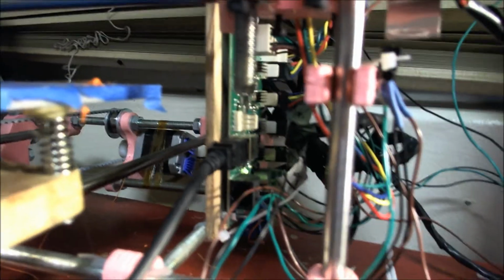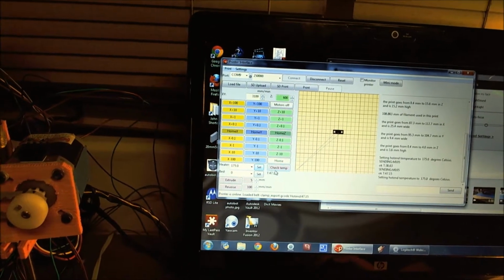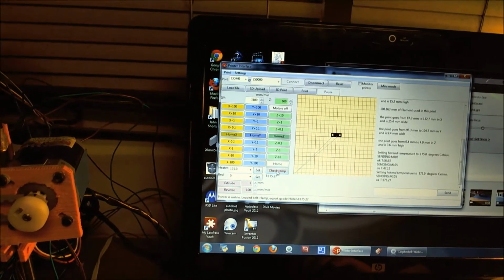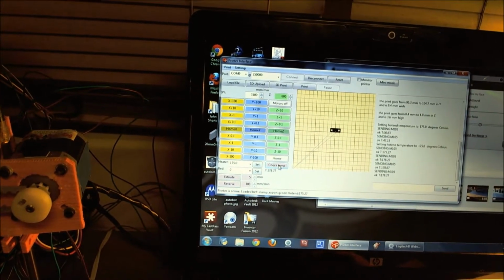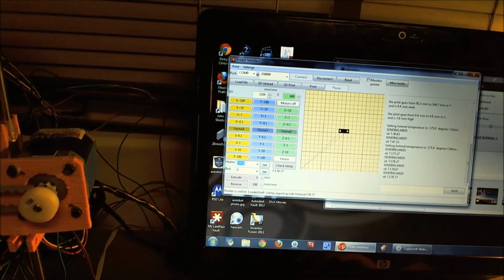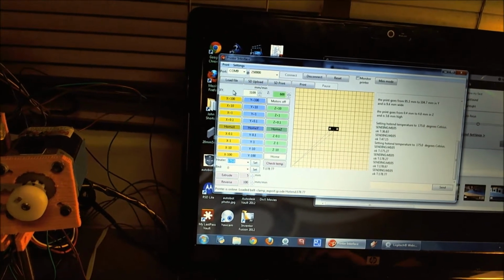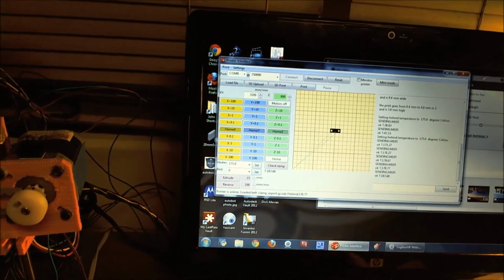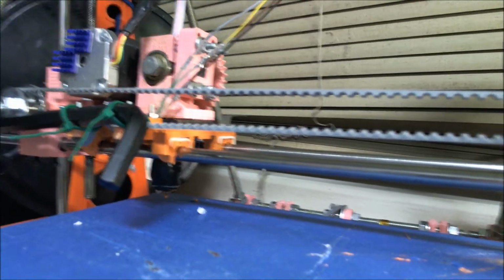3D Printing a Reprap Belt Clamp from Start to Finish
I've built every type of 3D printer from old school Sells-Mendel/Prusa Mendel Reprap to Printrbot, Deltas, Makergear. The TWO best that I use are from Gearbest. Hands down the best kits I've purchased with my own money.

If you would like to shop their site and help my channel, use this link, thank you!

Test printing after replacing an x pulley. Like this video? Wanna help me keep the videos coming? Caffeine helps!  LOL If you like and can, $3 helps me out more than you know!